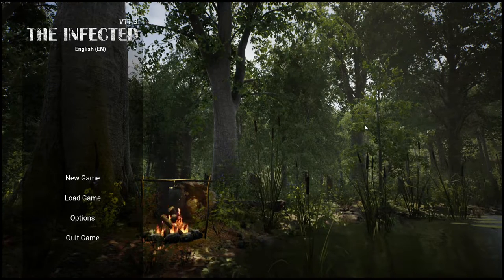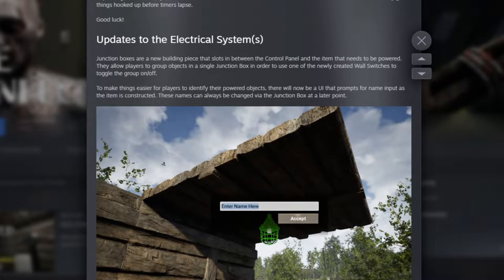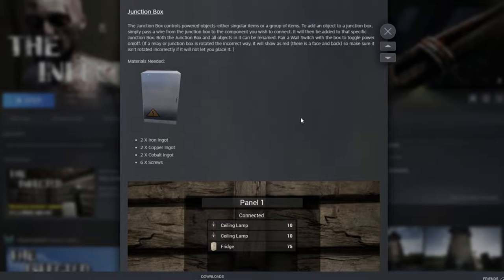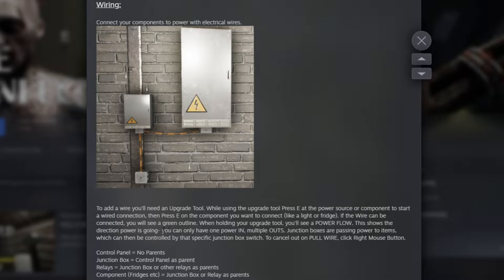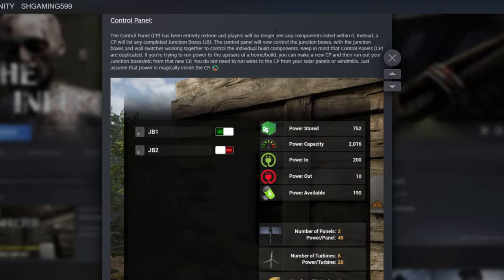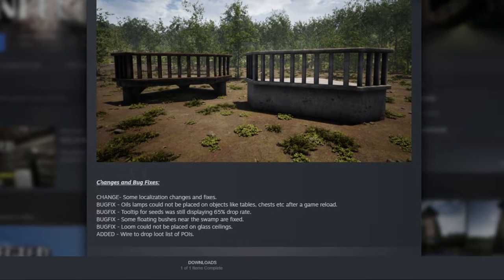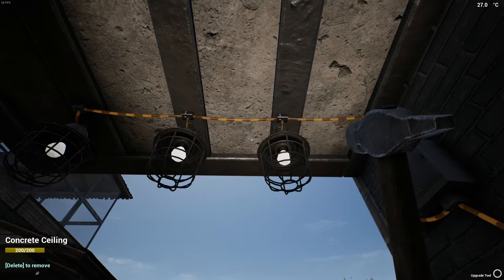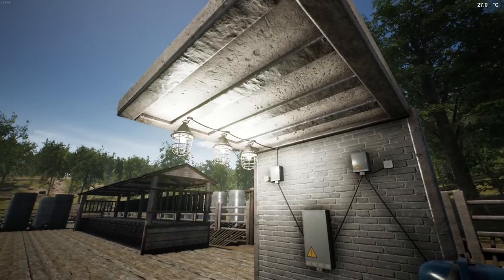Electrical System Explained! v11.3 | The Infected Update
Covering the latest The Infected Update. Electrical System Explained! v11.3, We've got a brand new update with the updated electrical system. I will cover the update and also show how the electrical system works in DEMO.

00:00 - Intro
00:05 - New Version
00:49 - Patch Notes Explanations
01:40 - Name Input For Components
02:25 - Wall Switch
02:45 - Junction Box
03:29 - Wiring
06:03 - Relays
06:28 - Control Panel
07:10 - Corner RAILINGS
07:32 - Changes & Bug Fixes
08:00 - DEMO Electrical System

BASIC GAME INFO:
The Infected is an open world sandbox, survival crafting game.
Build your base defend and protect yourself from wildlife and infected Vambies. (Hybrid Vampire-Zombie)